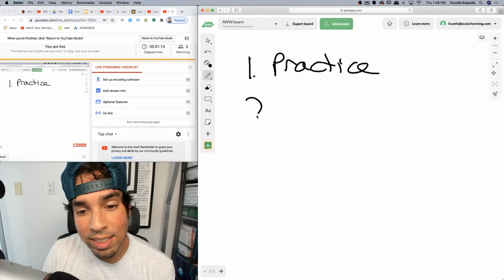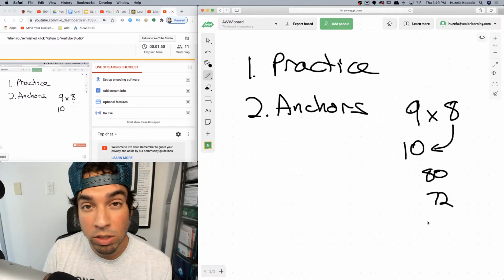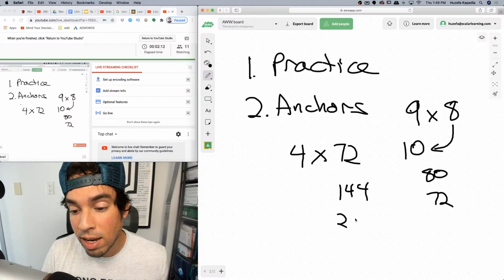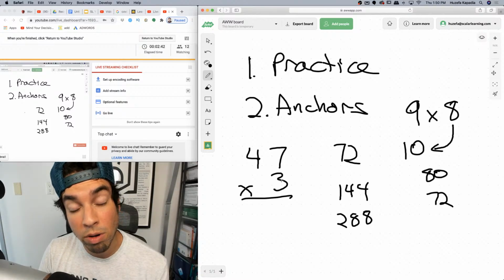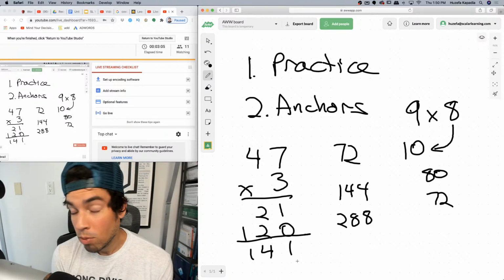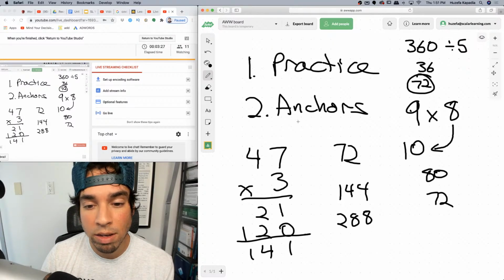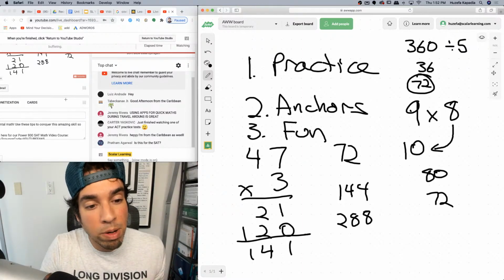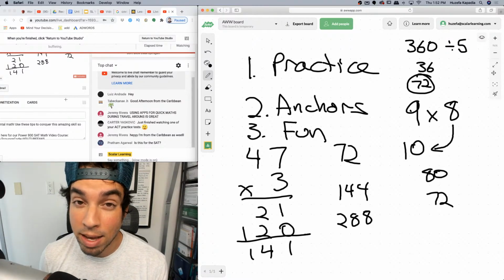3 Tips to Master Mental Math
Check out this short video on mastering mental math! Use these tips to conquer this amazing skill so you can rock out in math class!